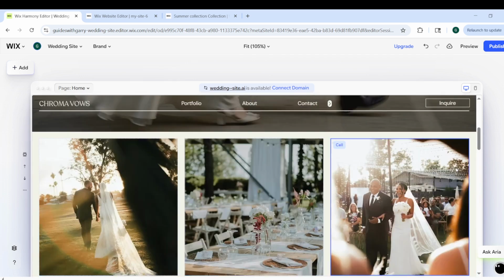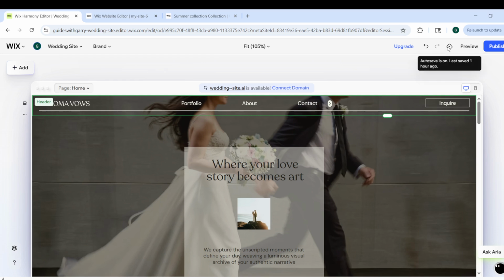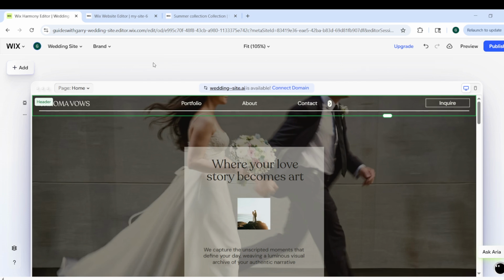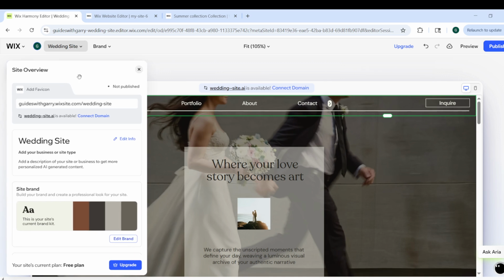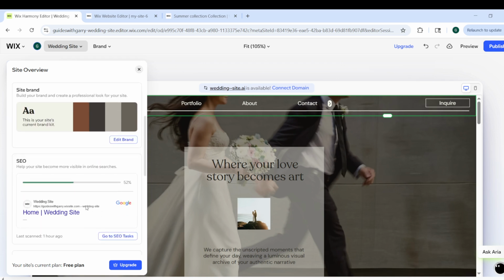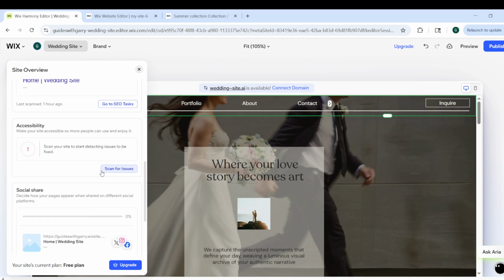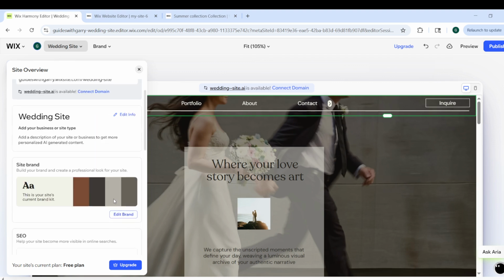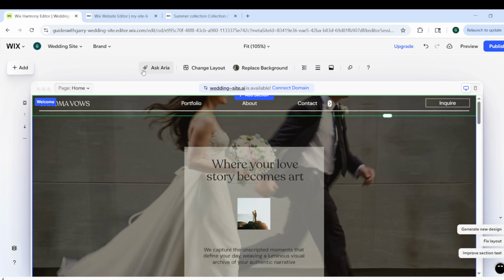How To Save Website In Wix [2026 Guide]